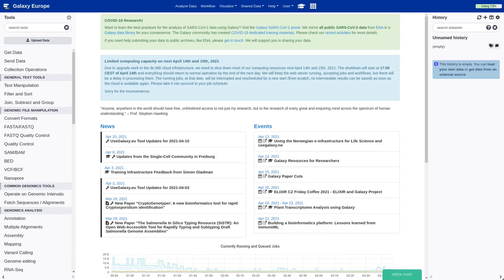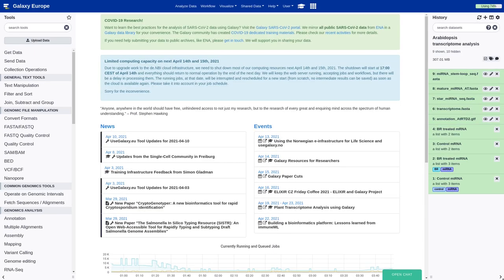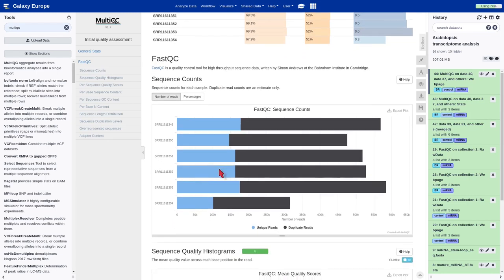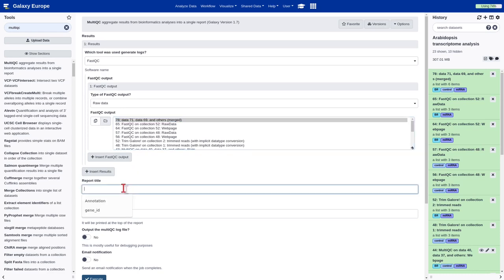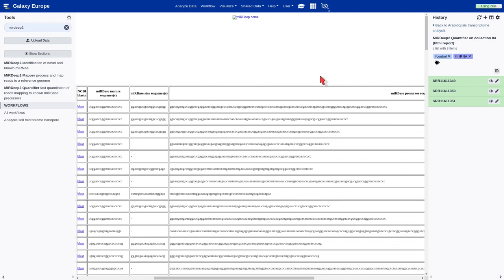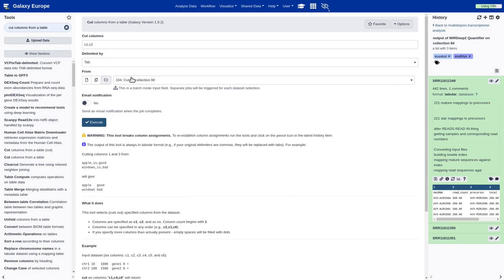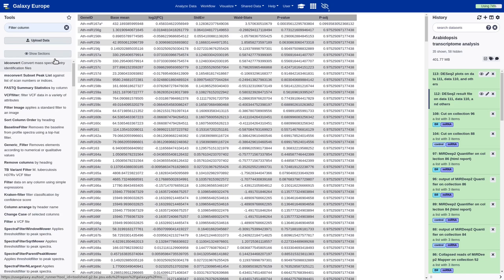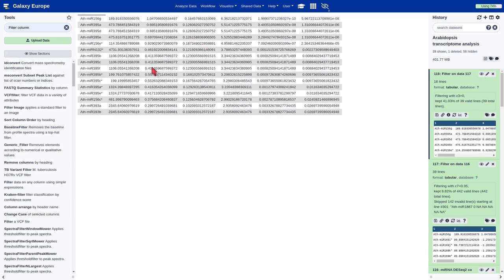Hands-on: miRNA differential expression analysis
Speaker: Cristobal Gallardo
Captions: Cristobal Gallardo